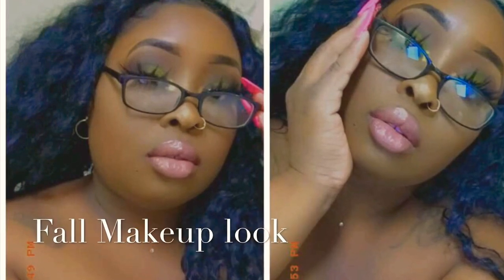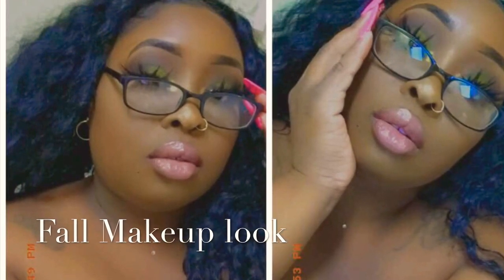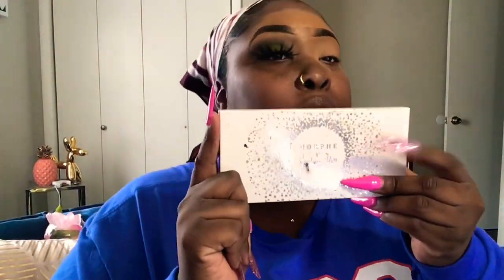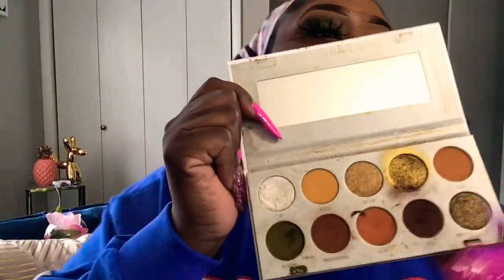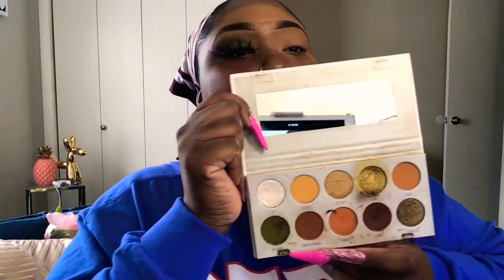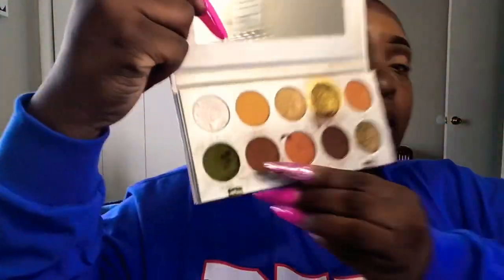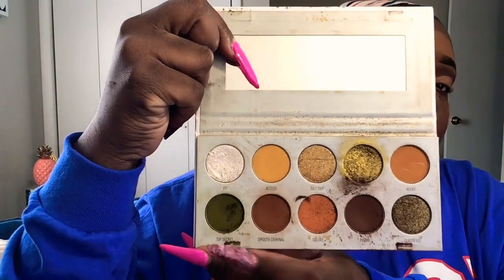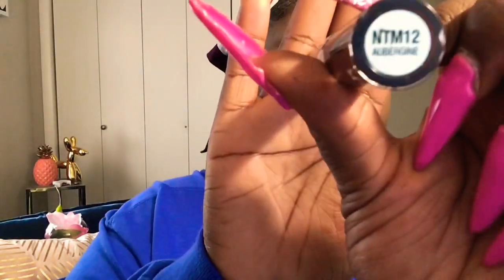Wassup Bestie Gang💕🤟🏾 Lets slay this fall look🍂🍃🍁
✨Brows:WetNWild
✨Concelar:Makeup Revolution
✨Foundation:Rimmel &Clinque
✨Eyeshadow Pallet: Jaclyn Hill by Morphe
✨Highlight:Miliani
✨Lips:Nicka K
✨Lashes:AlliExpress